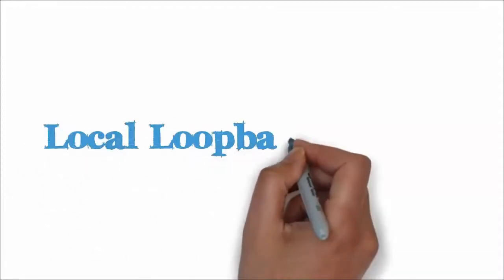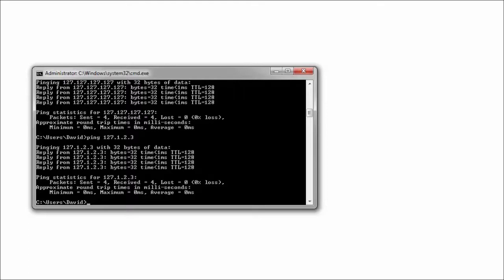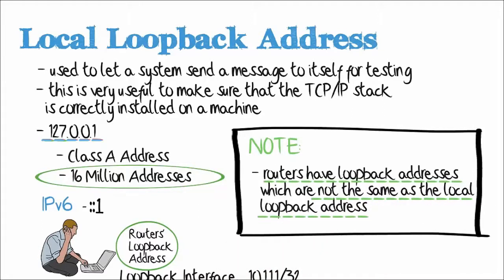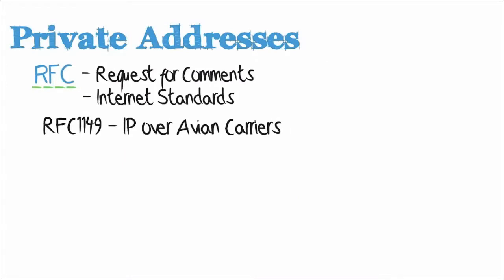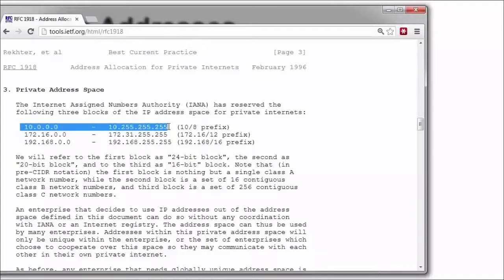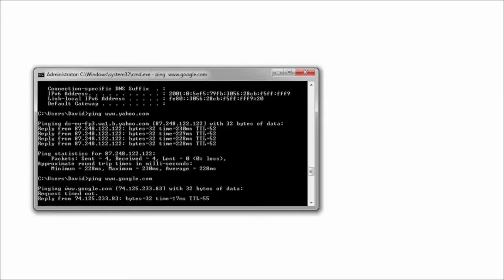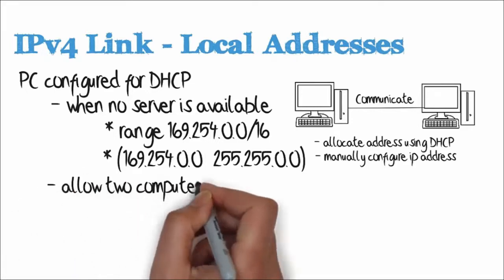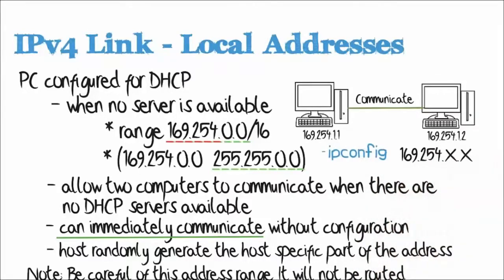CCNA || What is IP address ? || Loop-back and private Addresses || IP addressing Part 5 || Animated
Hi All,

I have created this channel so that i can share my knowledge and also a lots of Technical things with you.